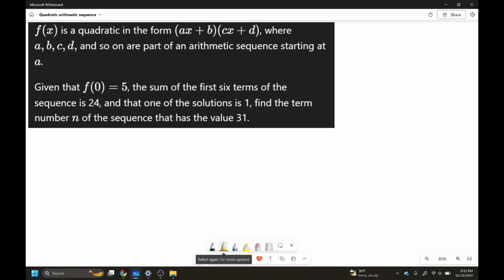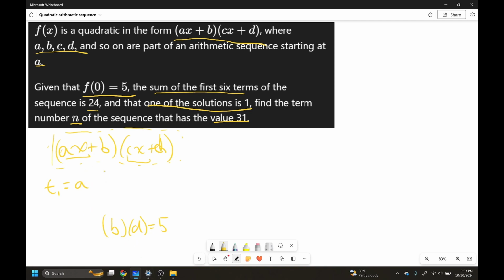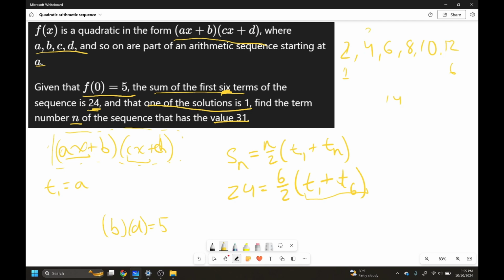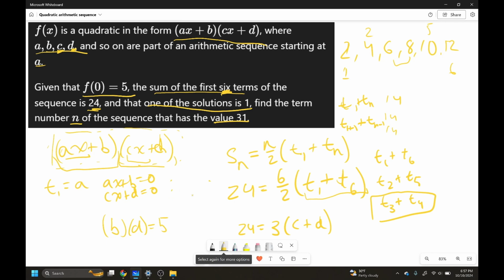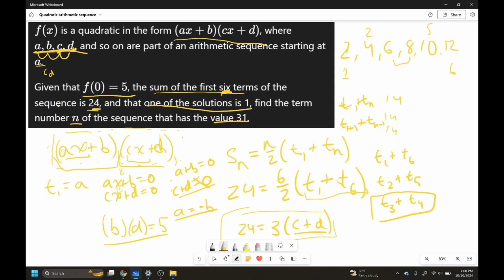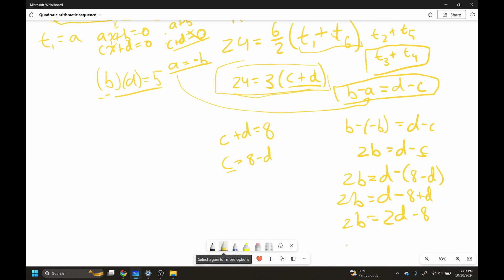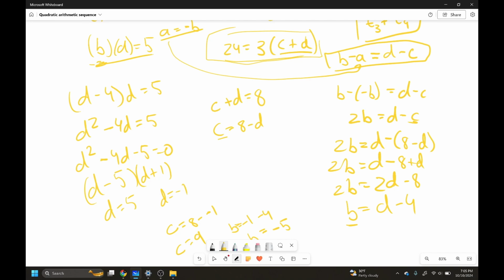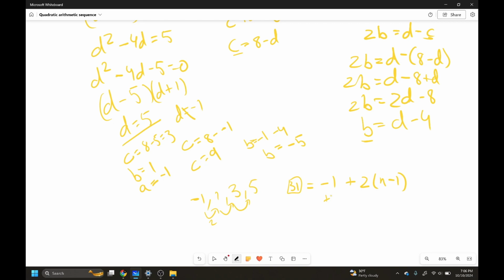mathquestion#1: Quadratic & Arithmetic sequence???